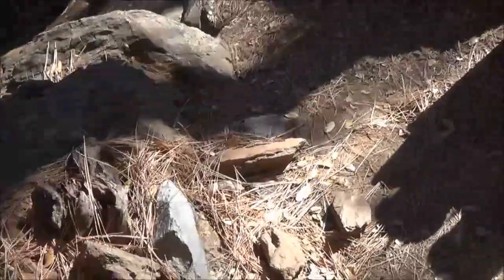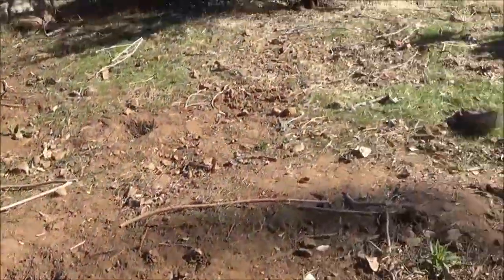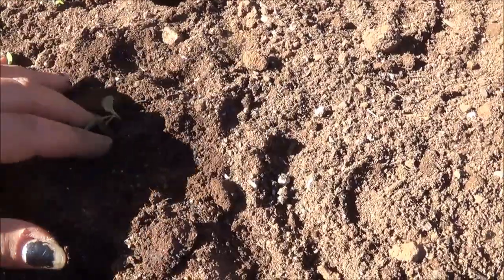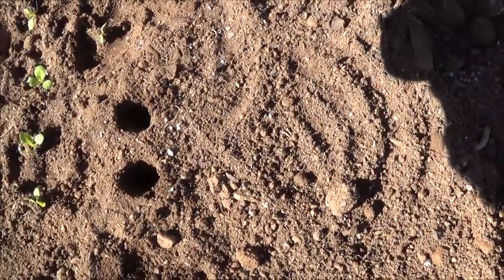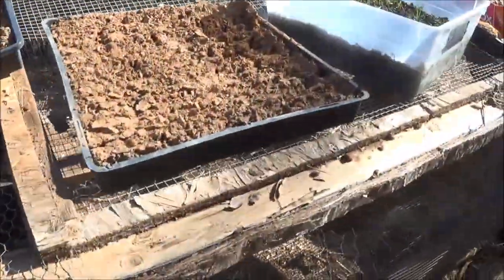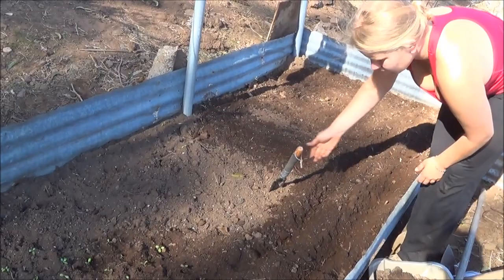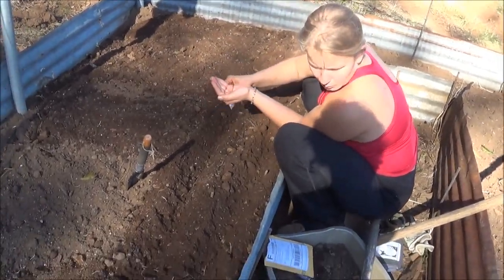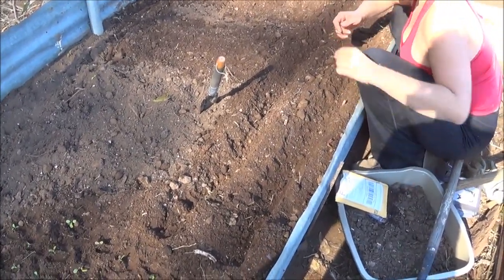Zan N Mari Grow Food 4 Bear Mountain 11 14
Marissa films the work Zan has done to grow food for us here on Bear Mountain in the short time she has been here.